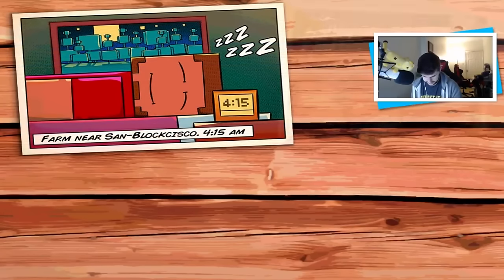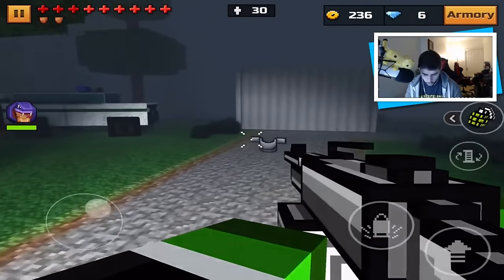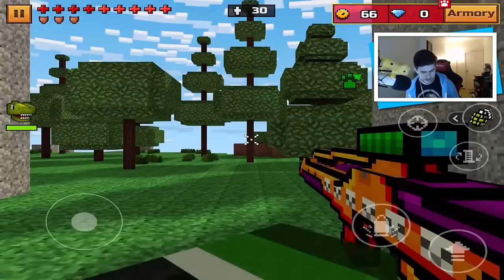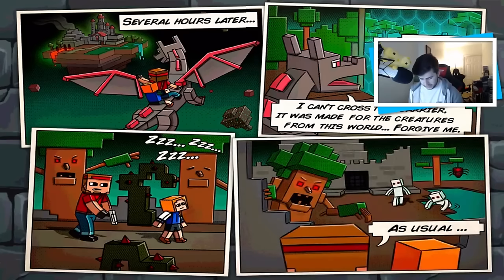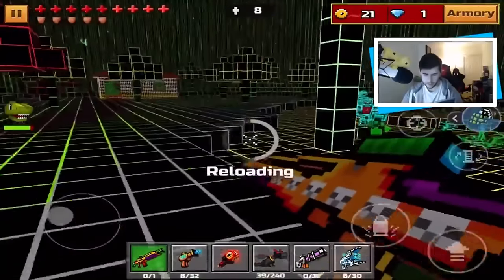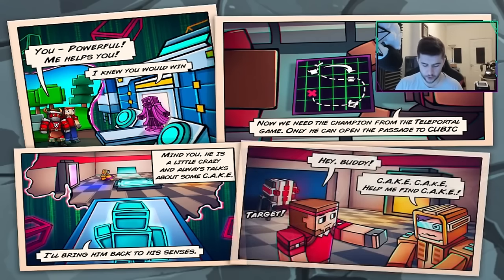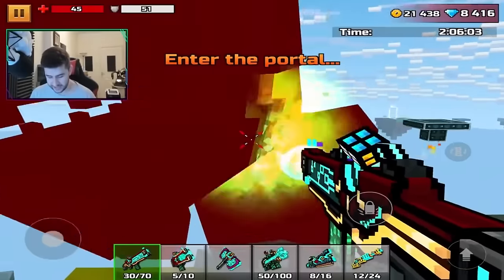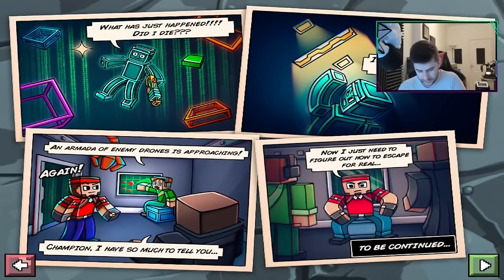PIXEL GUN 3D COMPLETE CAMPAIGN WALKTHROUGH WORLDS 1-4 [ALL BOSSES]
Pixel Gun 3D Campaign walkthrough from worlds 1-4 with all bosses
Buy Gems, Keys 20% Cheaper using my This support me and I earn a little money from Pixel Gun 3D!🥺

Ready to conquer all the levels in Pixel Gun 3D? Watch this complete campaign walkthrough for worlds 1-4 to beat all the bosses and find all the hidden easter eggs!

Join Pixel Ecko as he takes you through each mission and shows you how to defeat the toughest bosses in the game. Don't forget to keep an eye out for secret easter eggs along the way. Get ready for an epic adventure with this Pixel Gun 3D campaign world 4 walkthrough!